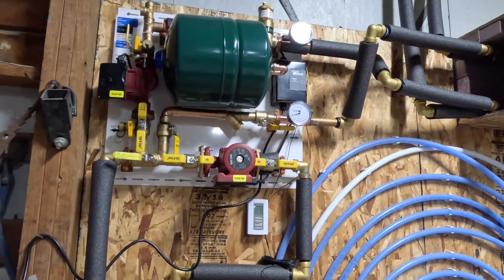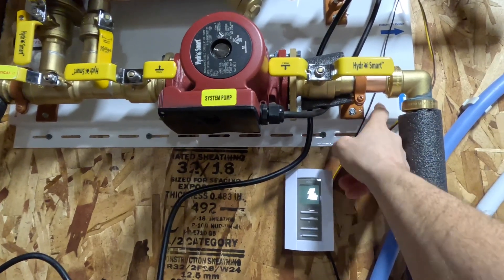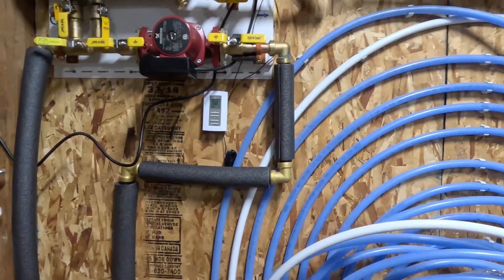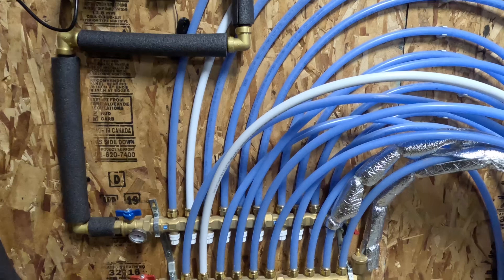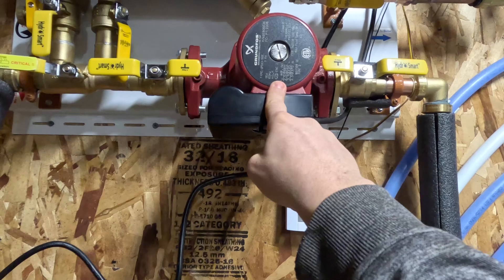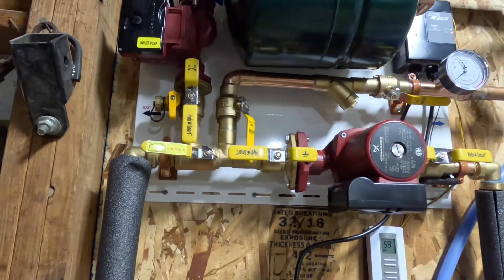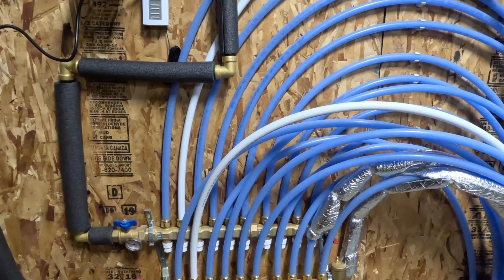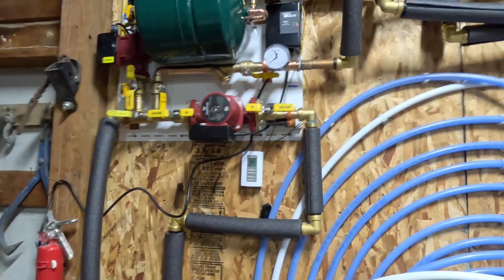Heated Driveway, Snowmelt System Gets Larger Pump!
Installed a larger pump to see if that helps with more flow. To be able to get glycol temps up faster.